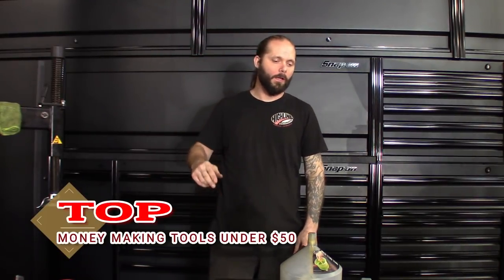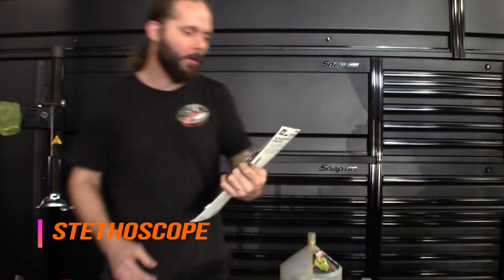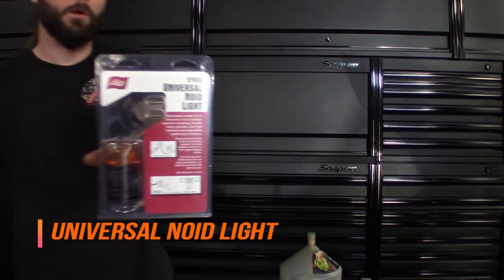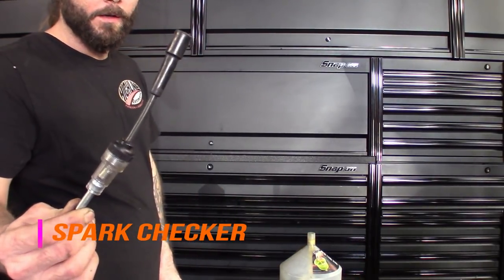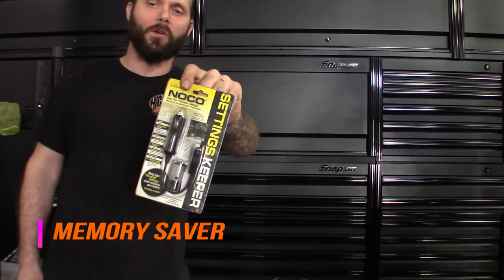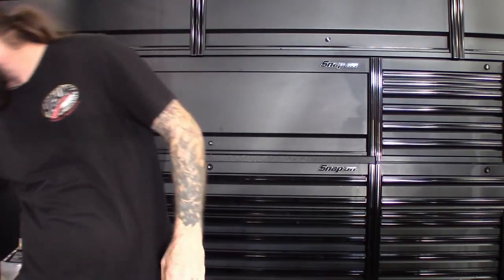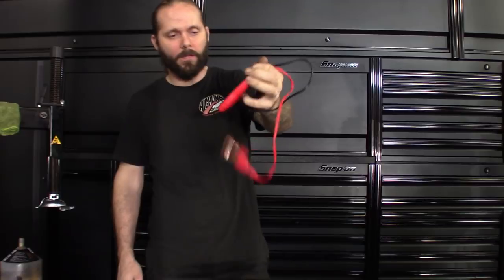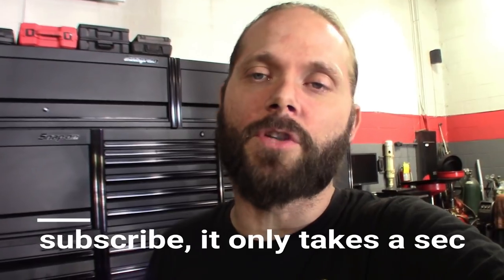''CHEAP'' MONEY MAKING TOOLS!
OK GUYS I WENT THRU THE LIST AND TRIED TO FIND THE CHEAPEST AND BEST WEBSITES YOU CAN SCORE THESE TOOLS.

LISLE 24300 SINGLE BRAKE PISTON TOOL$32.78 AMAZON
LISLE 25750 DUAL BRAKE PISTON TOOL $41.49 EBAY
LISLE 29100 QUAD BRAKE PISTON TOOL $49.99 SUMMIT RACING
LISLE 24680 SPILL-FREE FUNNEL $20.23 TOOL DISCOUNTER
LISLE 52750 AUDIO STETHOSCOPE $14.48 TOOL DISCOUNTER
LISLE 32150 POWER/GROUND OUTLET $13.91 AMAZON
LISLE 27800 UNIVERSAL NOID LIGHT $25.92 AMAZON
LISLE 20610 INLINE SPARK TESTER $11.31 AMAZON
DLG D1-230B BRAKE FLUID TESTER $25.99 EBAY
ANCEL BST200 12V BATTERY TESTER $36.00 EBAY
NOCO BTE296 9V MEMORY SAVER $10.50 EBAY

WE WILL SEE YOU IN NEXT ONE    ''SIGNING OUT''